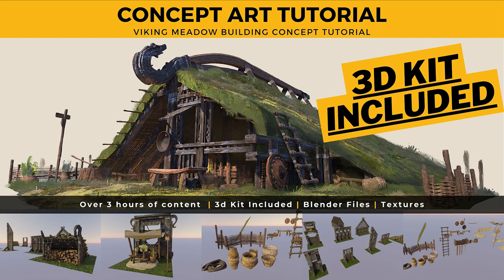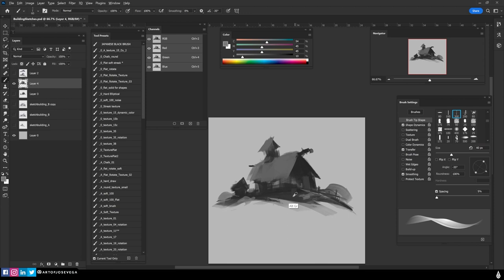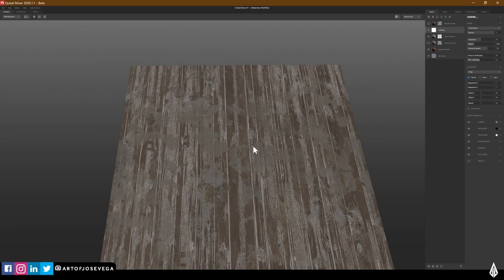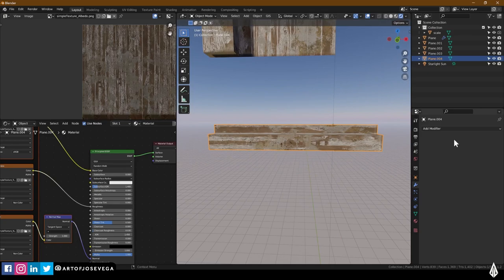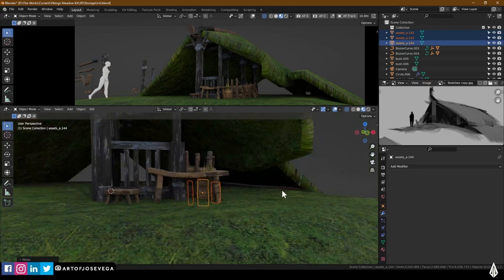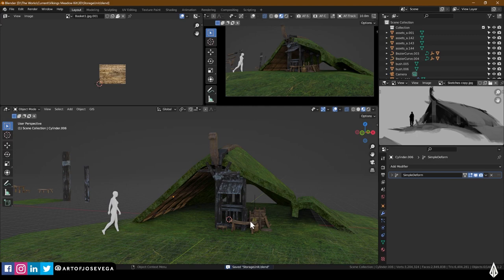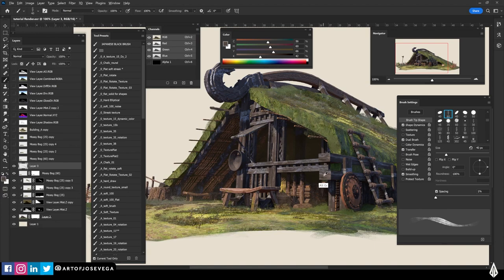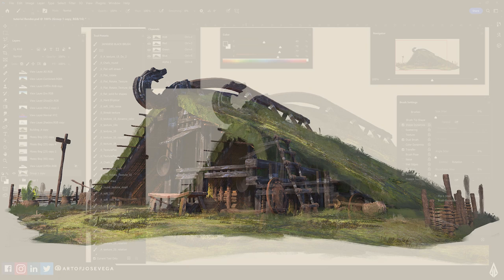5 Steps to 3D Concept Art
Check out this 5 step process I use to create concepts using blender, photoshop and other tools.

0:00 - Intro
0:18 - Full tutorial
1:04 - Step 1: Sketch in Photoshop
3:18 - Step 2: Texture Creation Using Quixel Mixer
5:28 - Step 3: Model Simple Assets in Blender
7:20 - Step 4: Simple Modeling and Building Your Asset in Blender
10:35 - Step 5: Painting in Photoshop
14:28 - Final Result

Question:
What tutorials would you like me to cover in this channel?